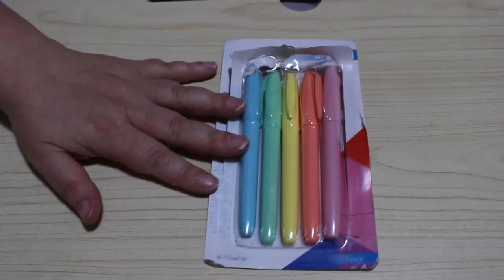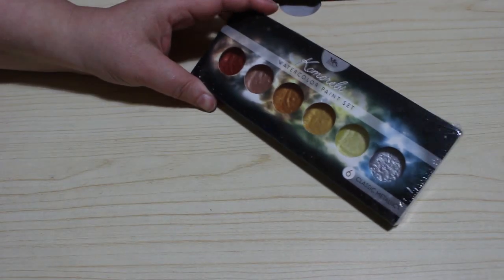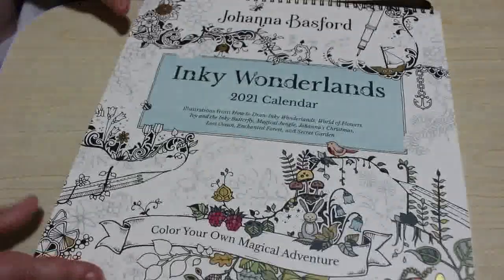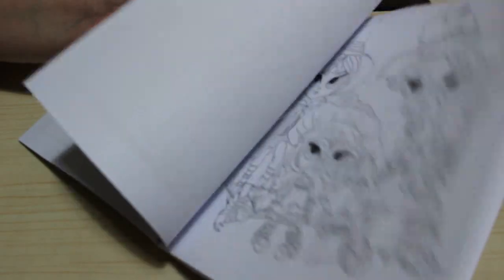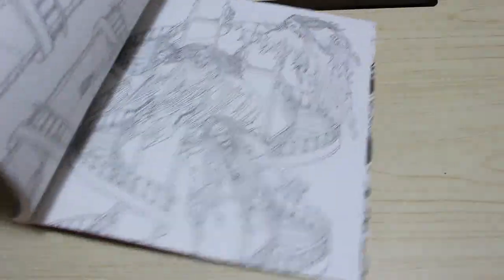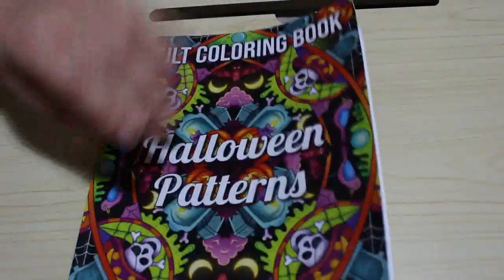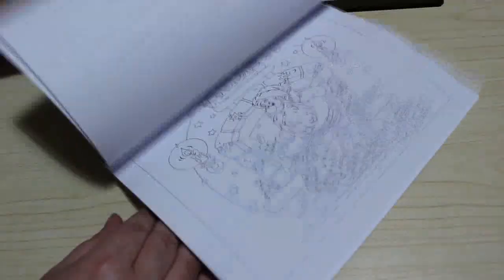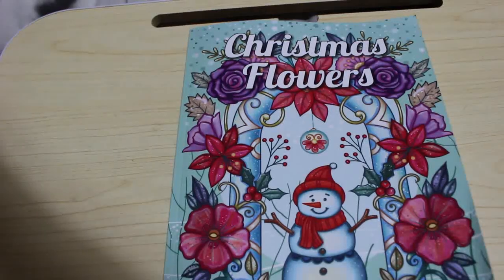Colouring Book and Supplies Hail October 2020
Another Month another Haul